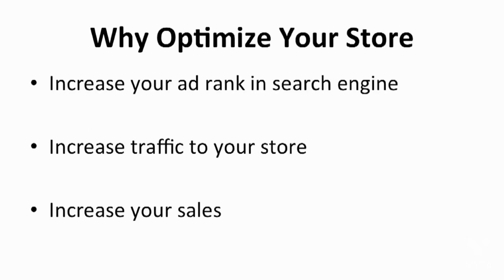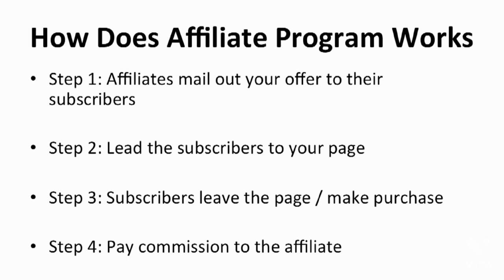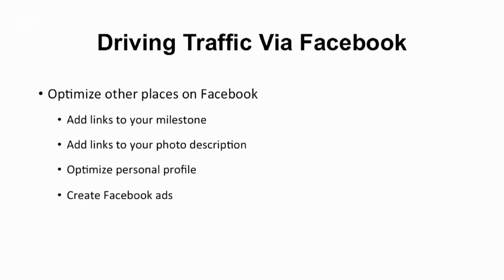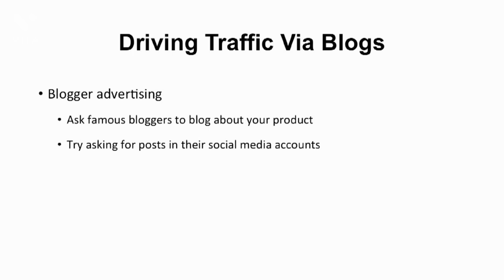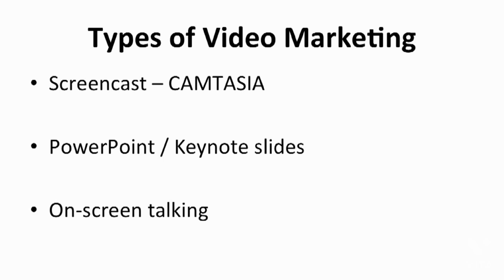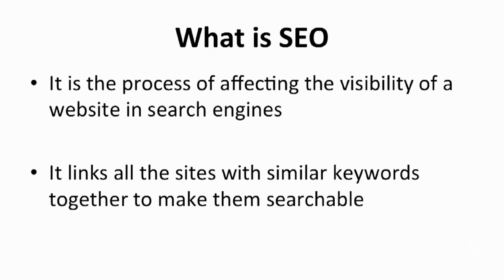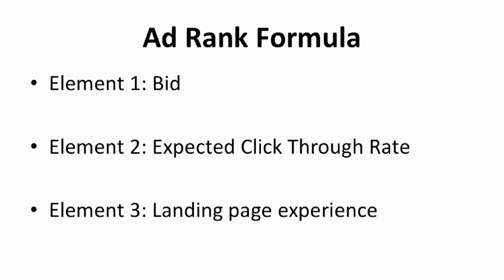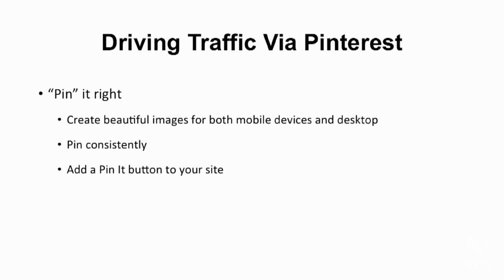Internediate Earning With Shopify Traffic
Shopify Traffic- What is this??, Learn in this 100 Free Video Course and earn 70K in one year.